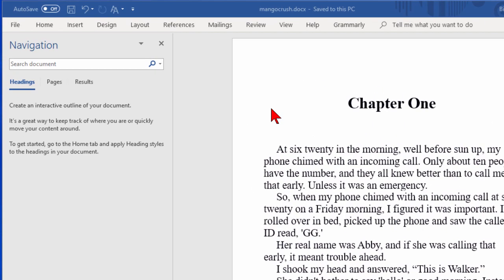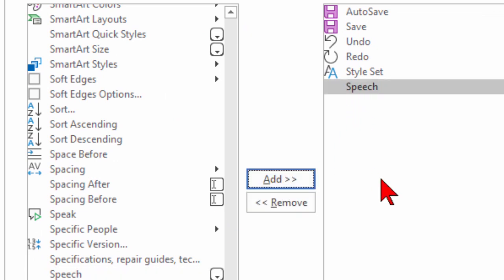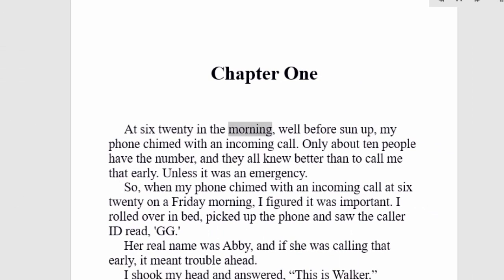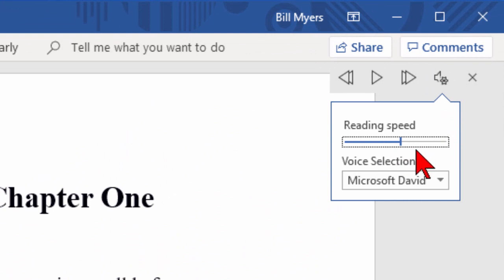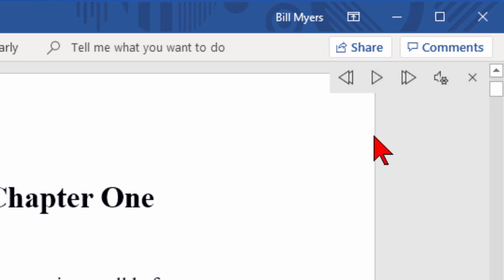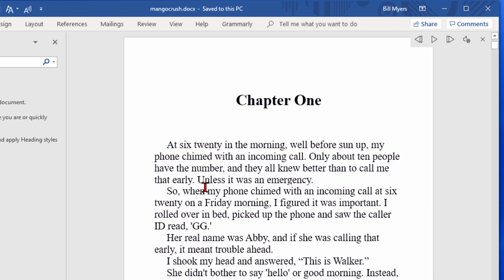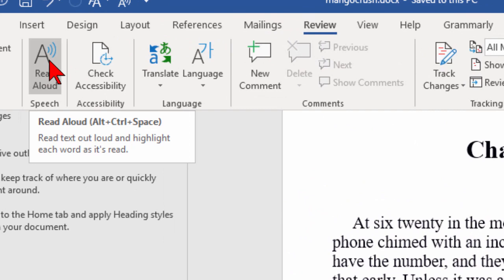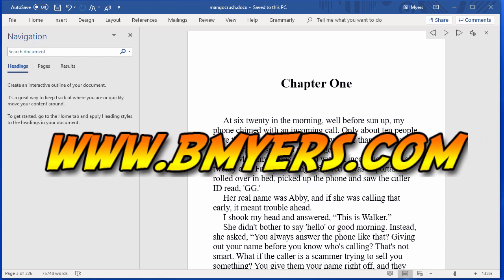Turn on text to voice in MS Word. Easy way to hear what you are writing.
If you have MS Word, you'll want to know how to turn on text to speech and in this short video, I show you the easy way to do it and explain why it can be so useful.